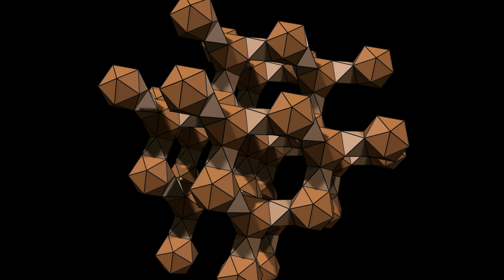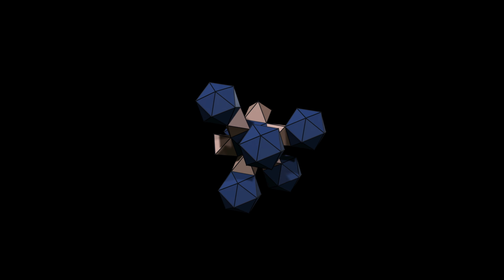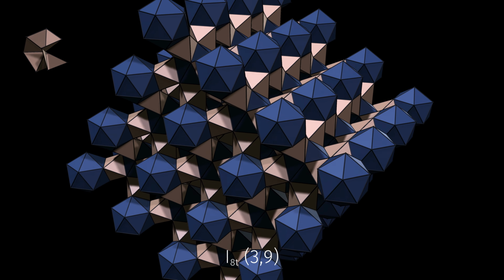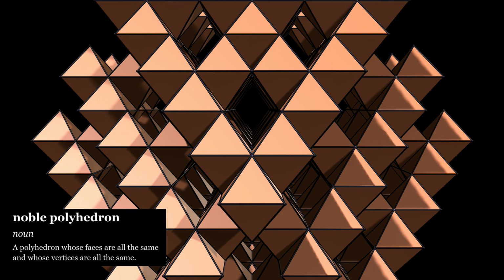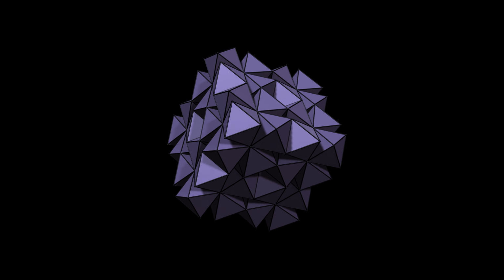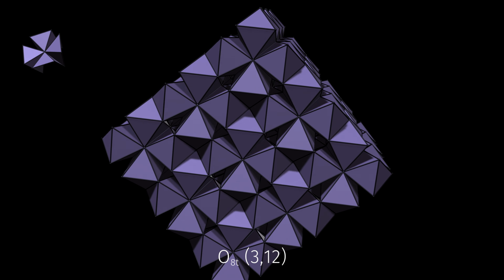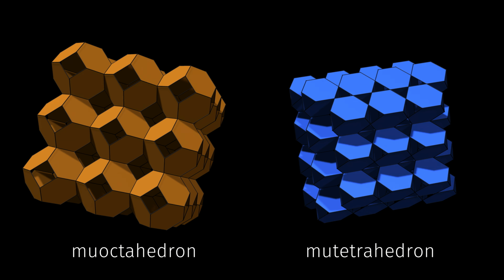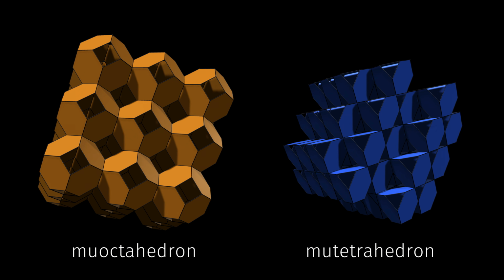Endless Triangles: The Infinite Archimedean Monohedral Shapes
This is part 3 of an exploration of "infinite Archimedean polyhedra". These are the infinite equivalents of the Archimedean solids: infinite polyhedra with convex faces and  identical vertices.
Part 3 explores monohedral examples of such polyhedra: polyhedra where every face is the same shape.

0:00 Introduction
0:09 I4t (3,7)
1:14 I8t (3,9)
1:56 T4t (3,9)
2:25 O4t (3,8)
2:45 O8t (3,12)
3:28 O6t (3,10)
3:45 Repeated snub cube
4:01 Mucube, Twisted Mucube and Squashed Mucube
4:29 (4,5)-4tb
4:39 (4,6)-5t
4:54 Gott's {5,5}
5:24 Muoctahedron and Mutetrahedron
5:41 Larger Faces
5:59 Outro

References:
Three-dimensional Nets and Polyhedra - A. F. Wells
J. R. Gott, "Pseudopolyhedrons", American Mathematical Monthly, Vol 74, p. 497, 1967
The Symmetries of Things - Conway, Burgiel & Goodman-Strauss
Infinite Polyhedra - Wachman, Burt & Kleinmann